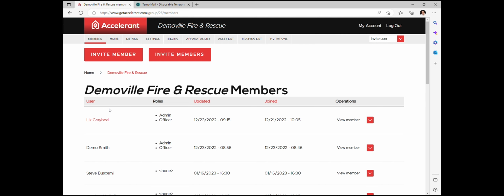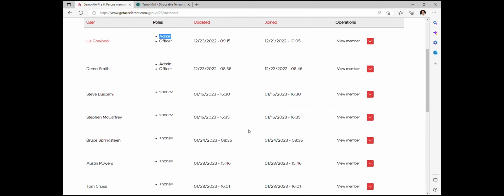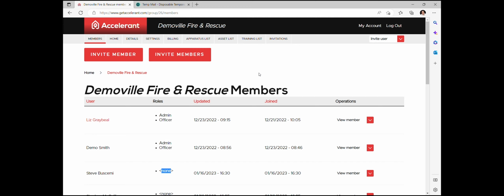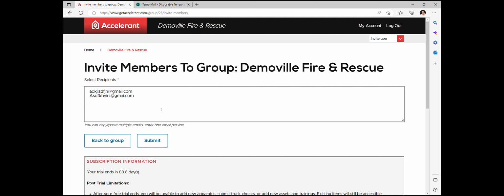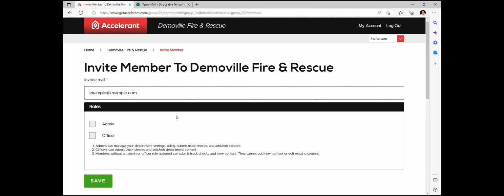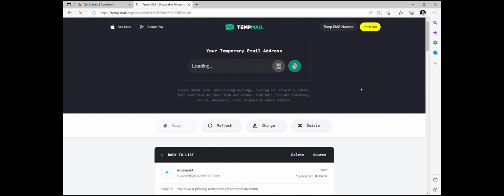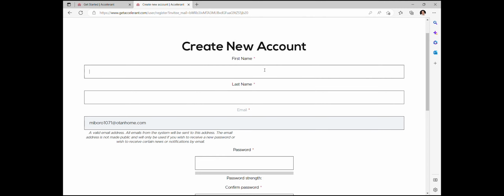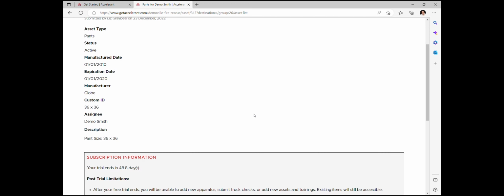Accelerant - Adding Members Tutorial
Video Tutorial on how to add members to your Accelerant department.